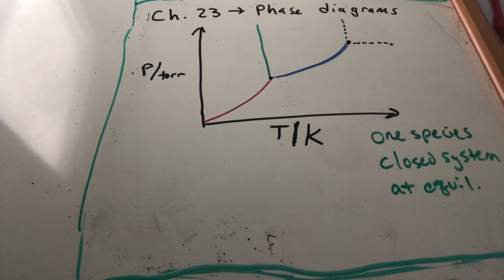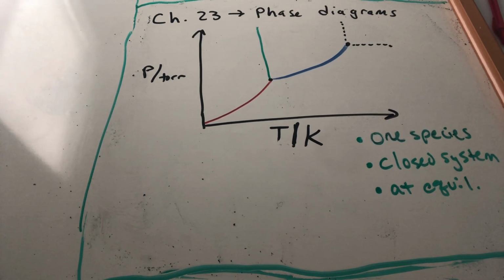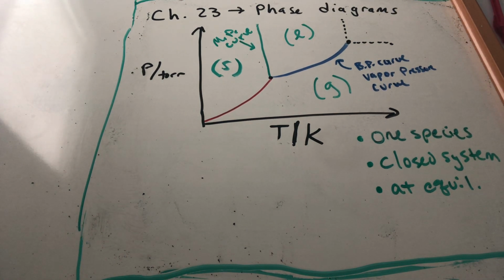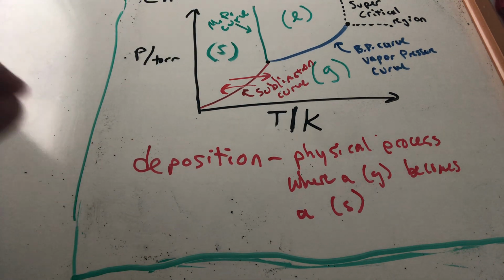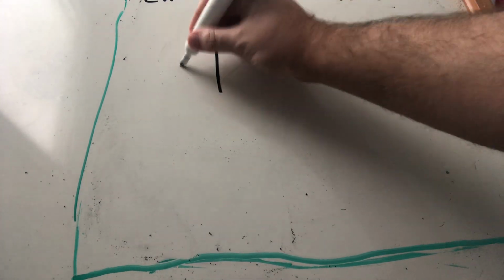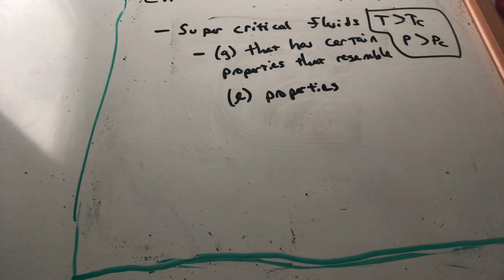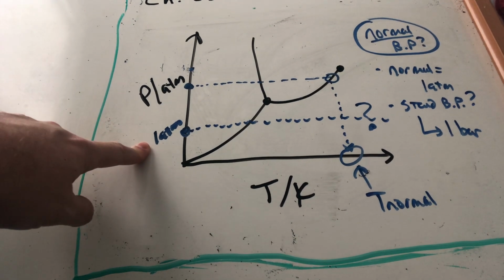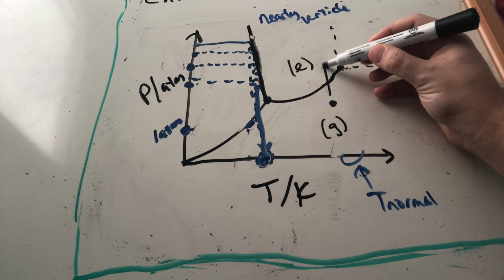1-Phase Diagram Intro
at about 7:07 I show sublimation as going from a (s) to (g), but define it as going from a (s) to (liquid). the true definition is (s) to (g) .please note this mistake and correct it in your notes!!!